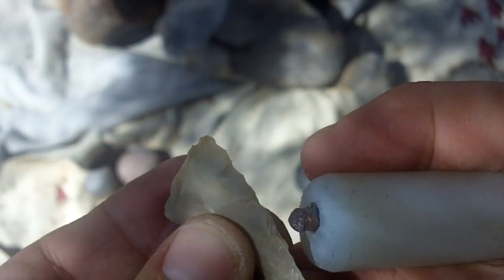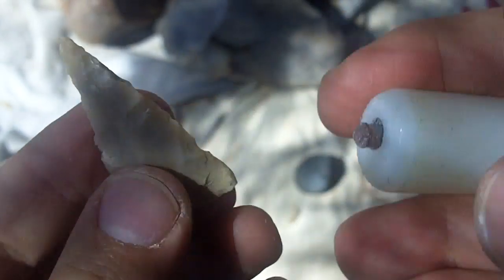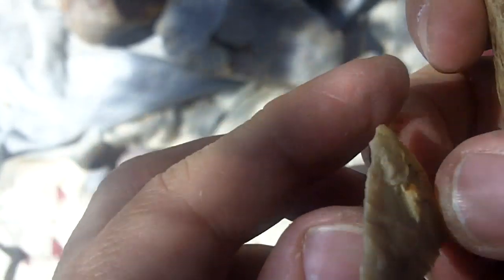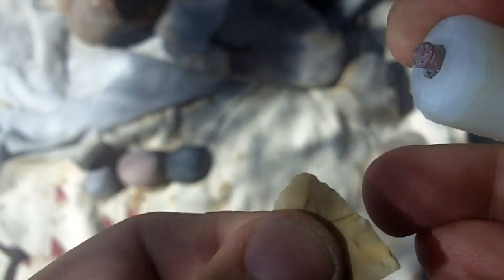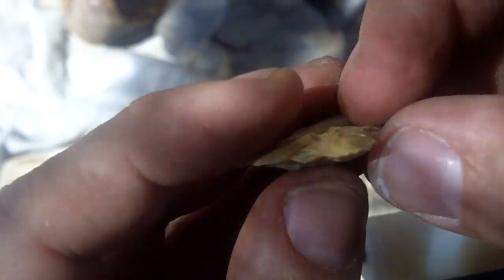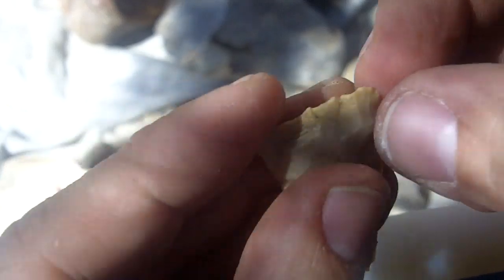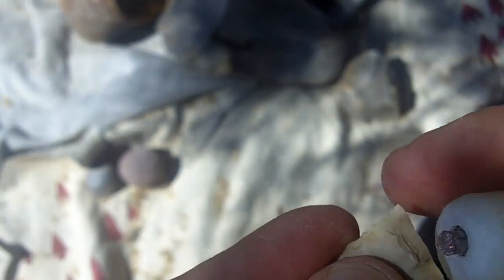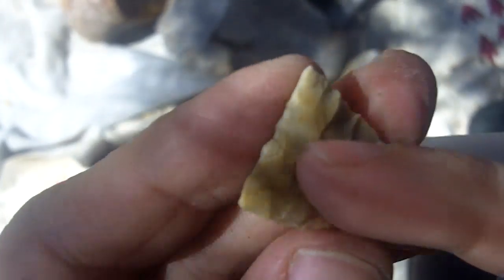041 - 3/11 My Thoughts